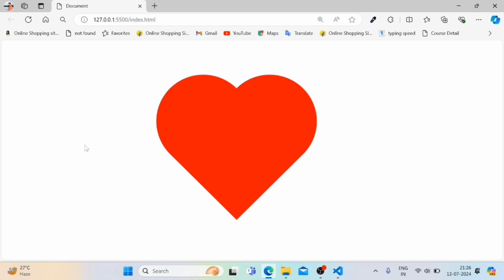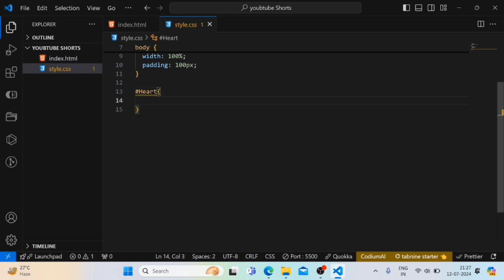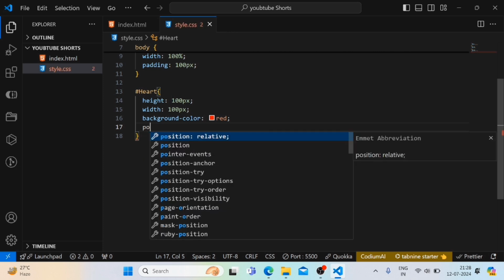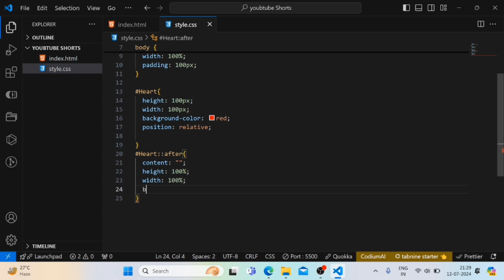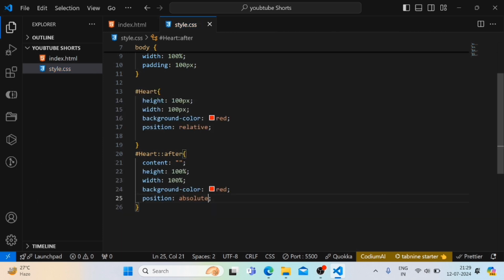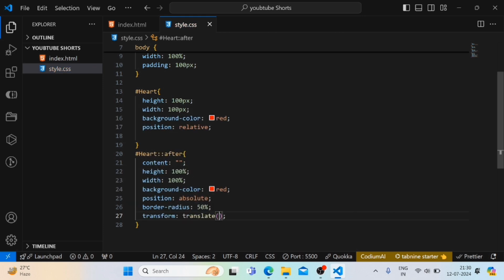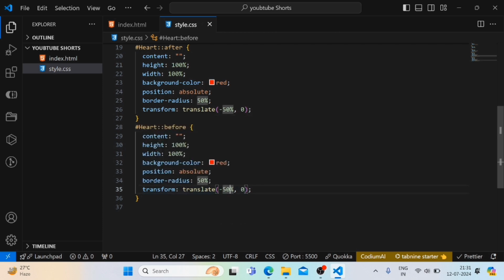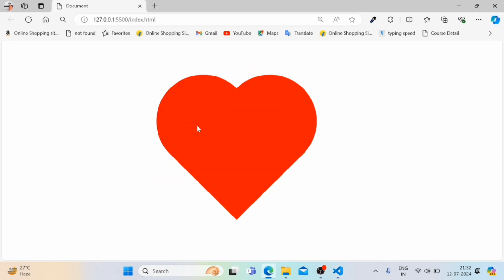How to Create Heart Shape with HTML & CSS | Step-by-Step Tutorial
Hello guys!
In this video, I'll show you how to create a beautiful heart shape using just HTML and CSS. Whether you're a beginner or an experienced web developer, this tutorial will guide you through each step with clear instructions and helpful tips.

🔹 What You'll Learn:

Structuring HTML to form the base of the heart shape
Using CSS to style and shape the heart

🔹 Who This is For:

HTML and CSS learners
Anyone looking to add creative shapes to their web projects